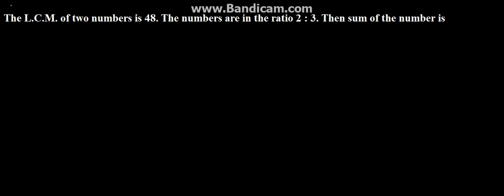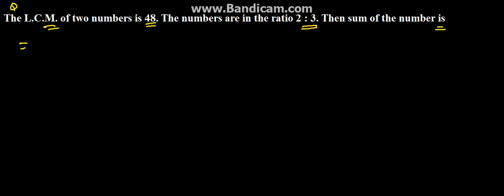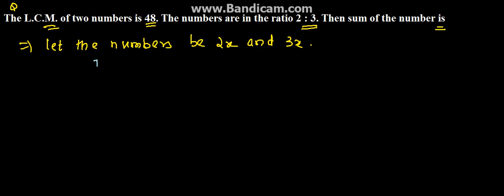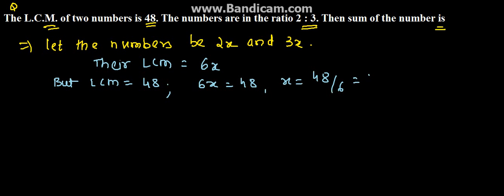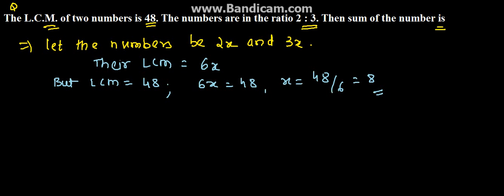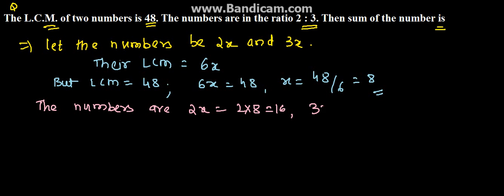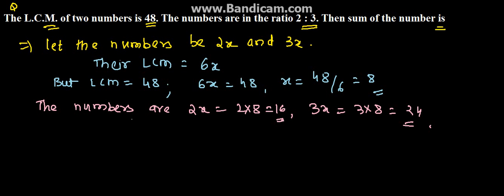LCM and HCF Problem 85